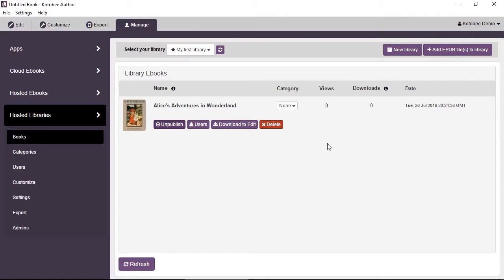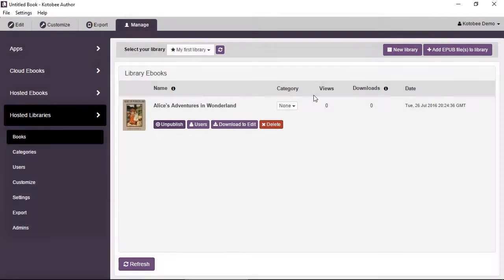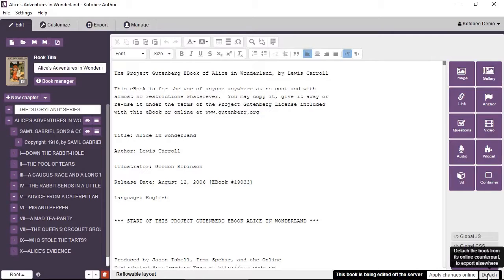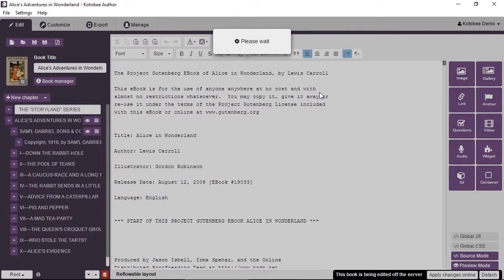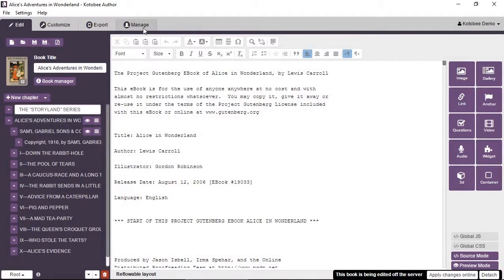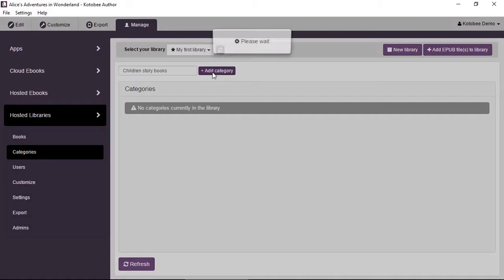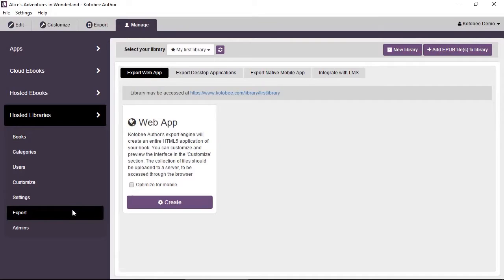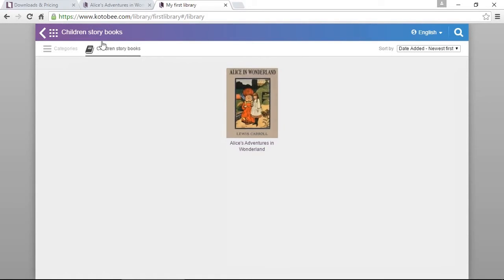Library book operations - Kotobee Author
Learn how to edit books in your library in Kotobee Author.